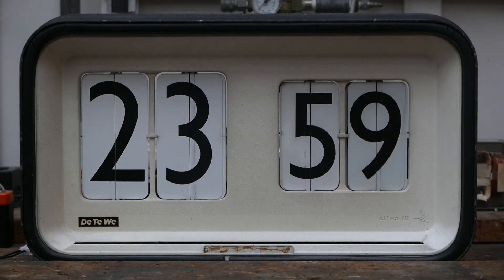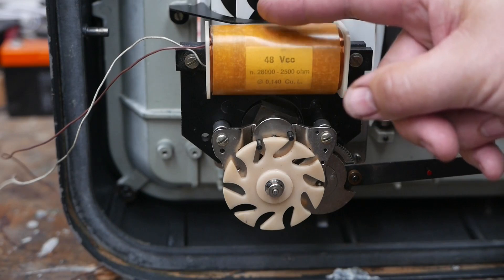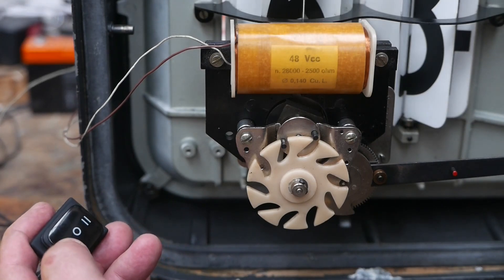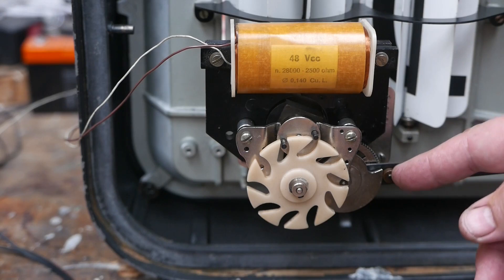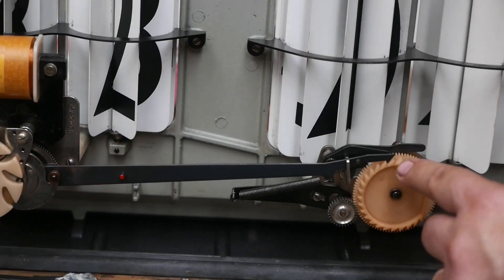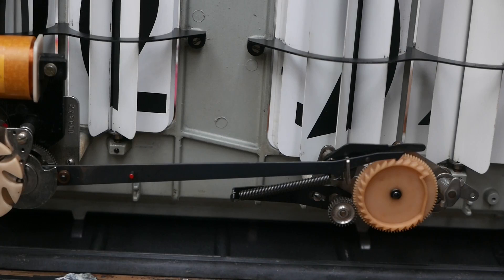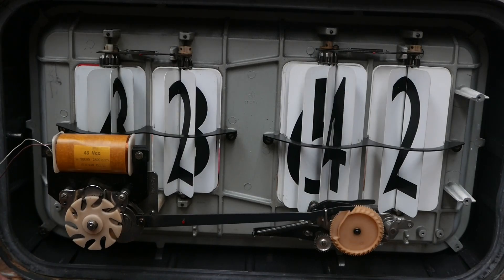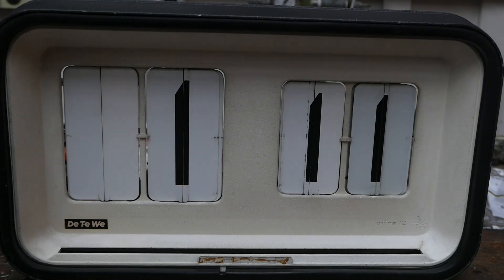See how it works?? Stylish Vintage Italian Electric Flip Clock : Solari Udine Cifra 12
Shows operation of a vintage Italian made Solari Udine Cifra 12 flip clock.   This is a slave clock that relies on pulses from a master clock to keep time.  This video shows the internal mechanisms of the clock with an explanation of how it all works.